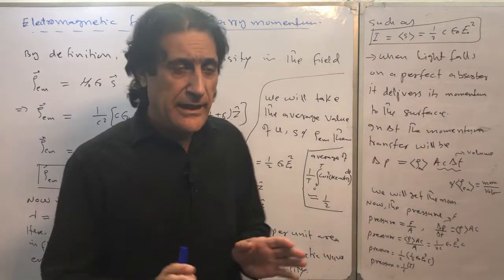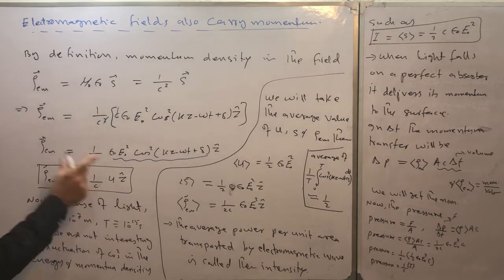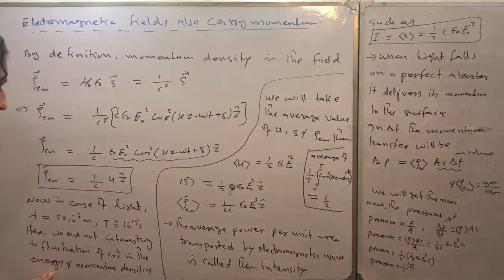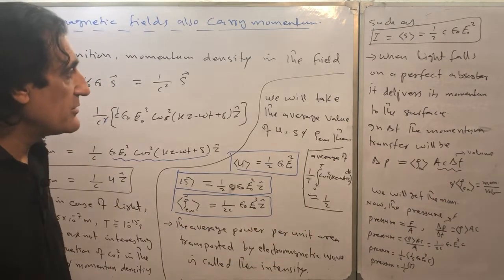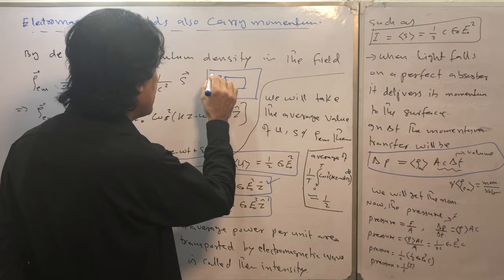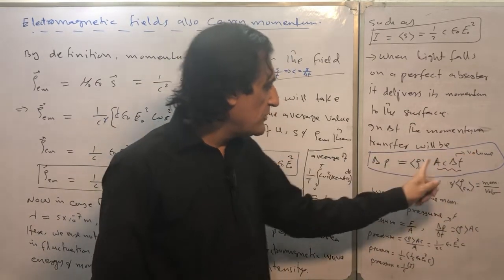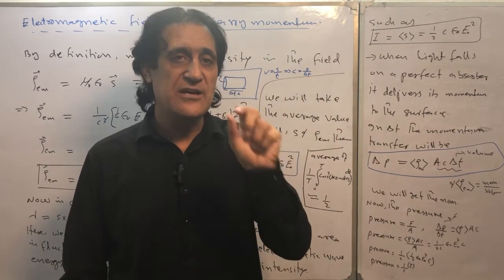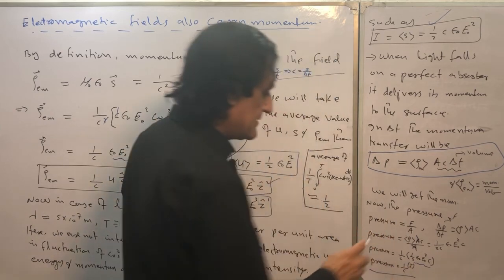Electromagnetic wave also carry momentum lecture 14 part 2